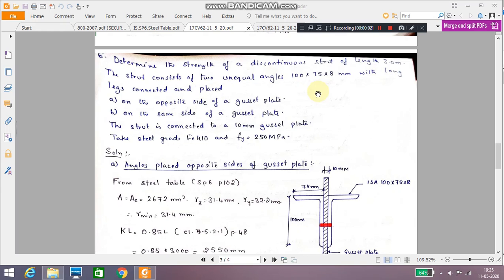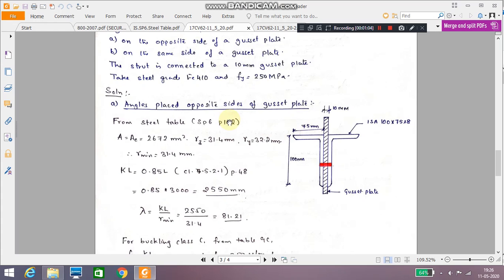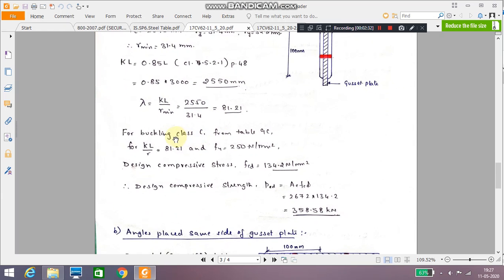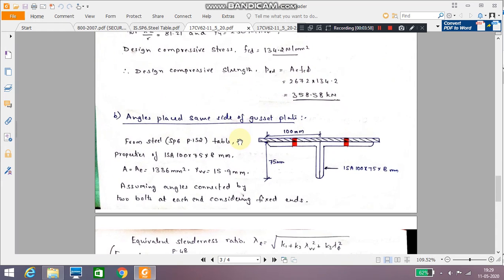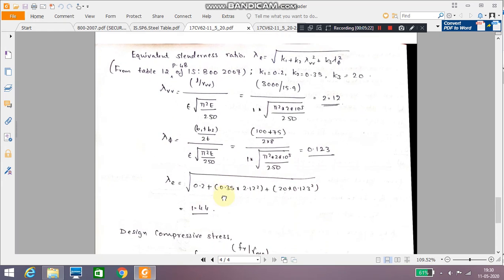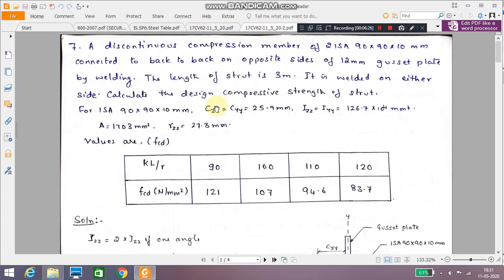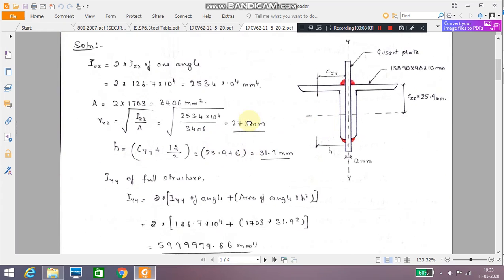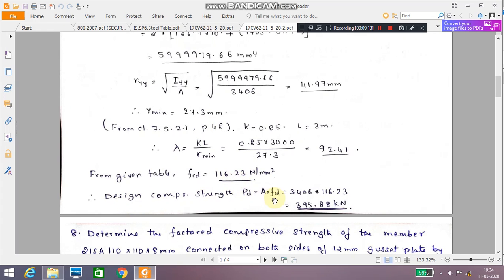Design of Compression Members 7 - SKS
Module 3: 17CV62- Design of Steel Structural Members